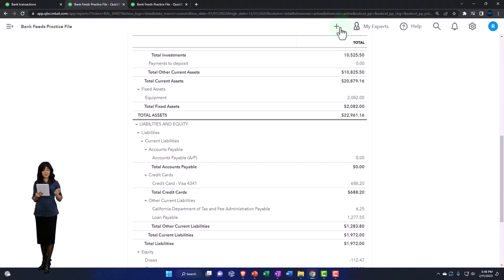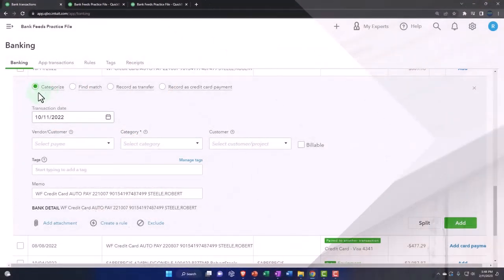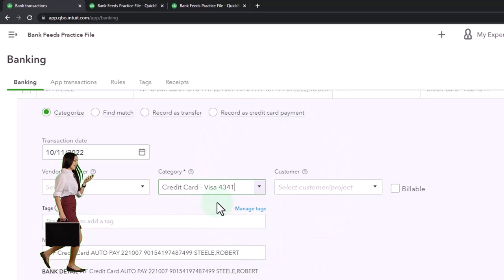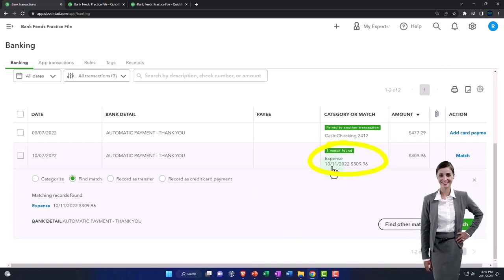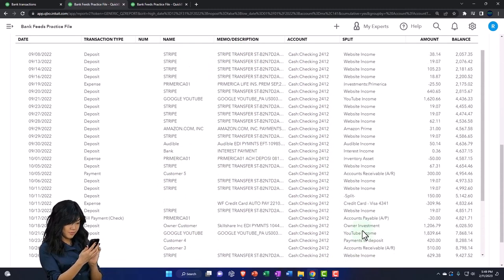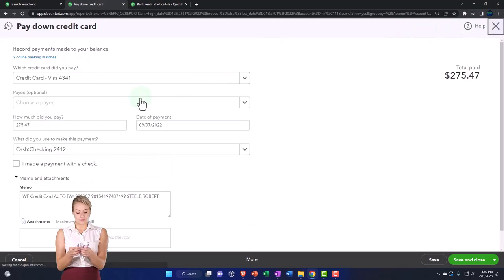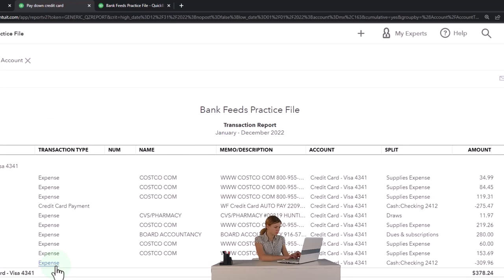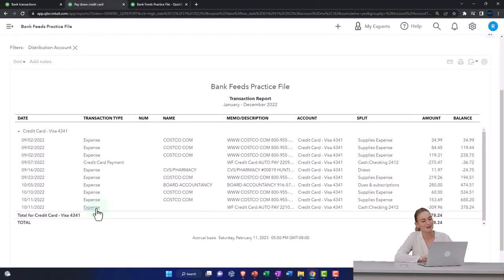Bank Feed to Bank Feed Transaction Using Expense - QuickBooks Online 2023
Bank Feed to Bank Feed Transaction Using Expense